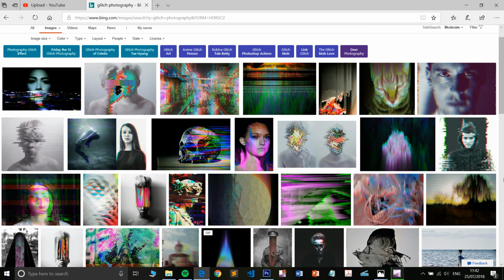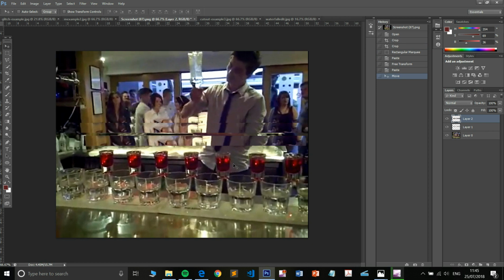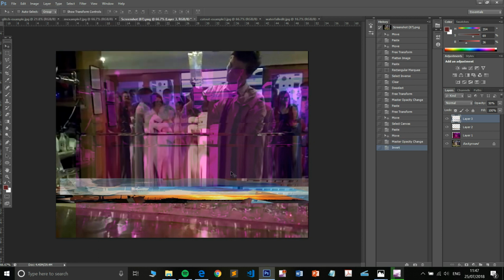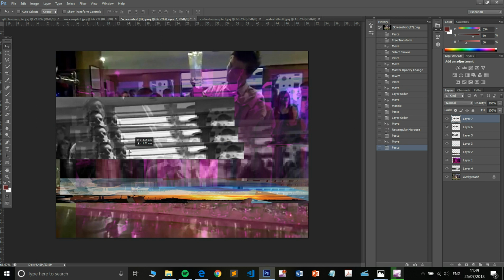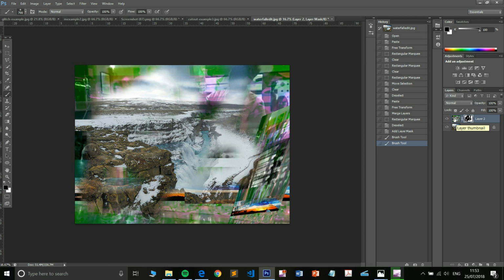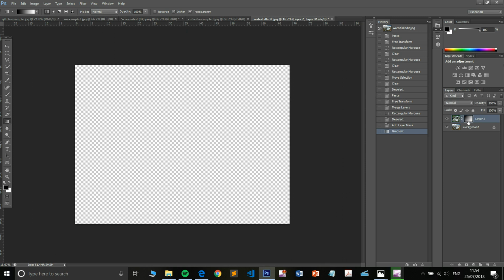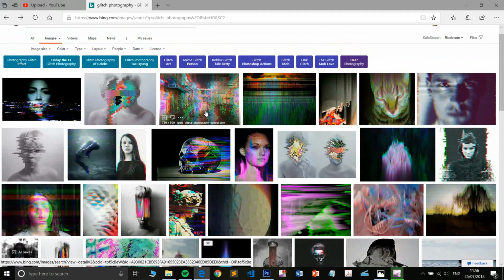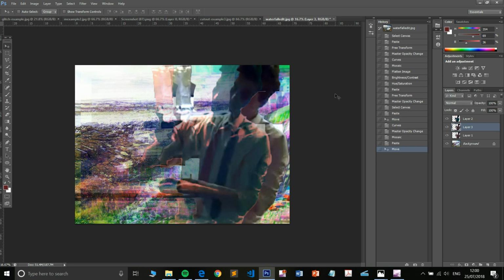Photoshop - Glitch Effect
Unlike my other videos, I can't possibly define this as a tutorial as there are no clear steps. Flick through my example to see how I apply things like-

*Layer masks
*Channels
*Curves with channels
*Over saturating and inverting colour
*Rectangle marquees
*Layer order and opacity
*Filters- including pixelate- mosaic

Have fun!!!